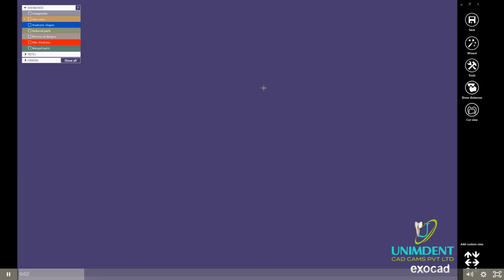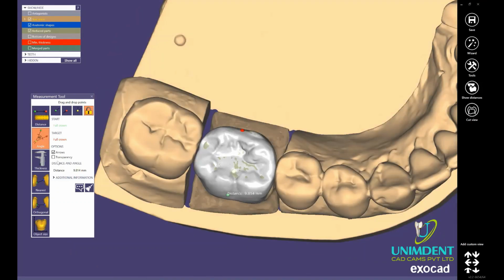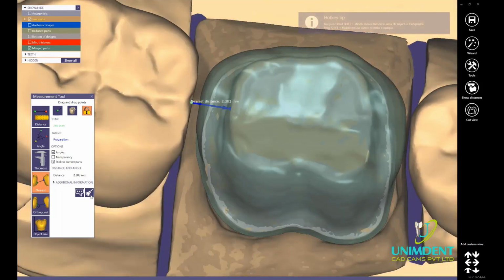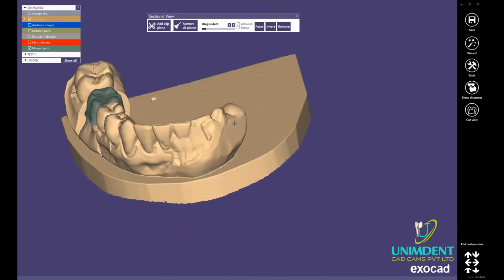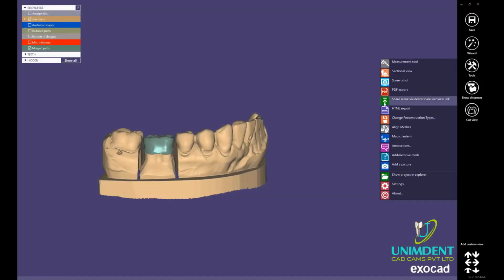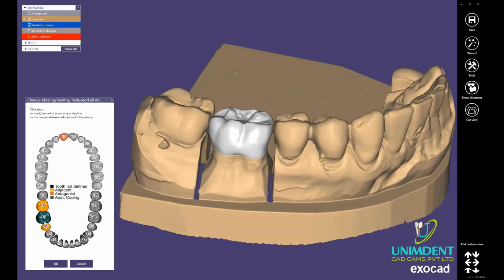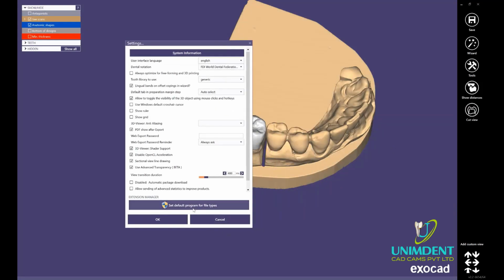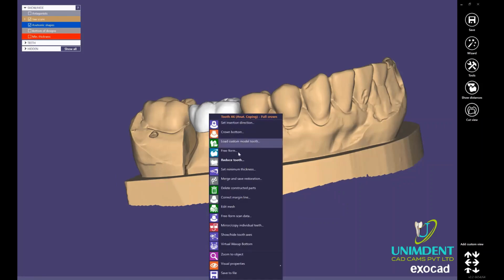2. Fast Review about Cad -UNIMDENT CAD CAM's